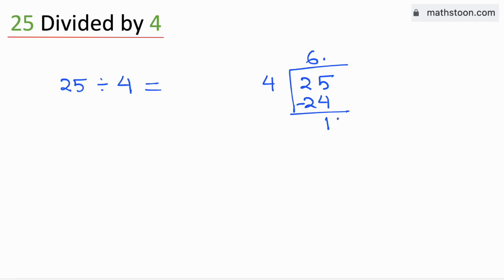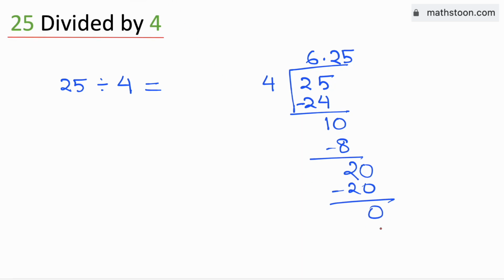25 divided by 4 (25÷4) | Value of 25/4 | Long Division